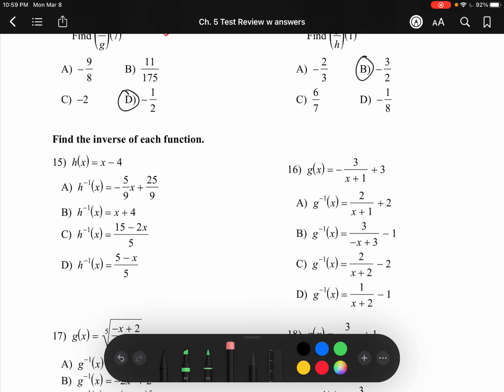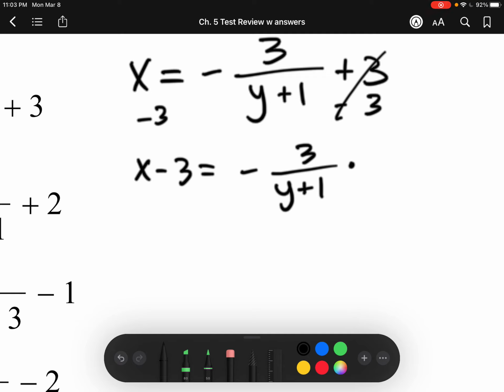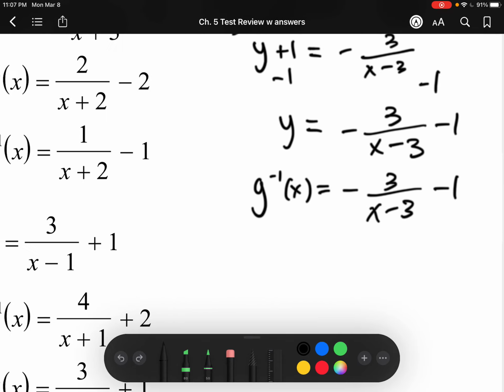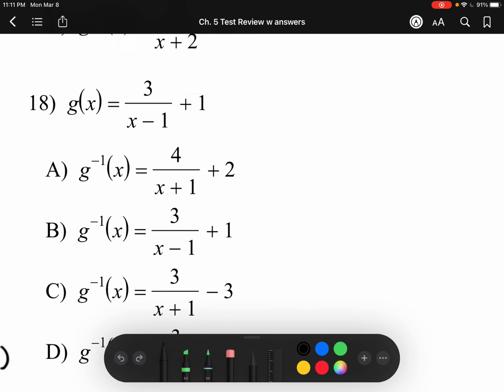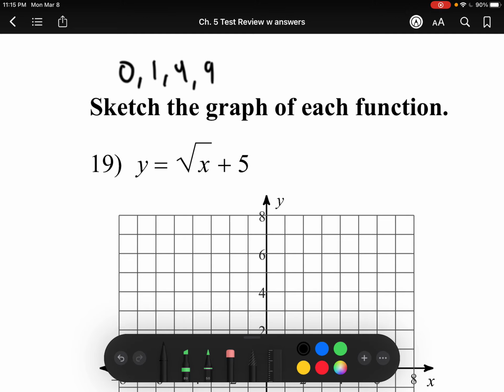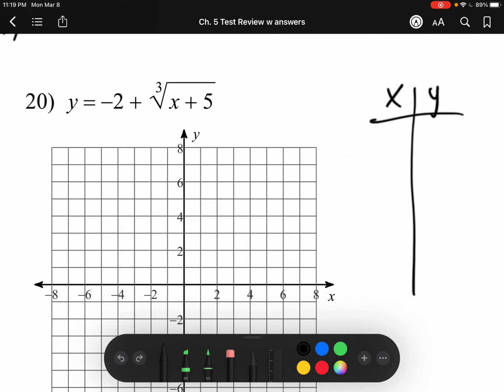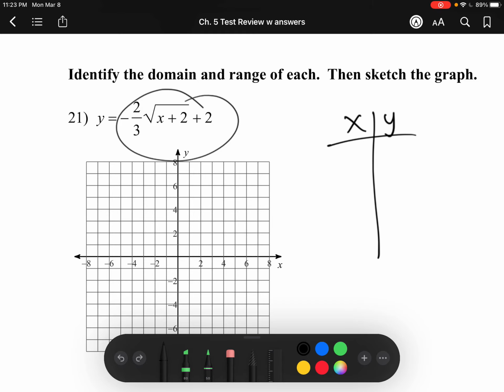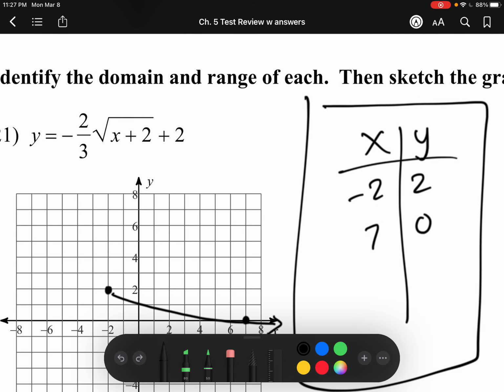Radical Functions Test Review Part 2